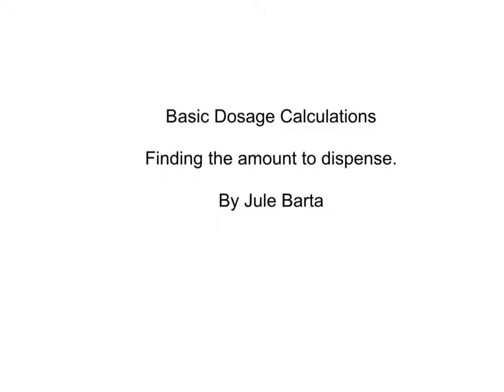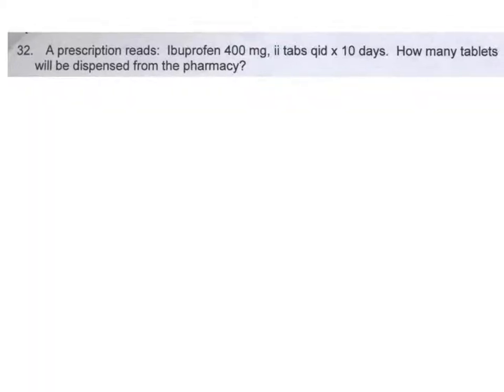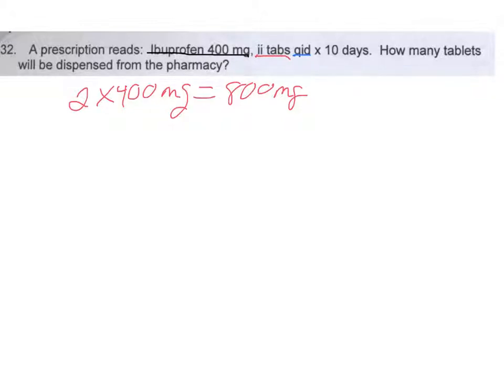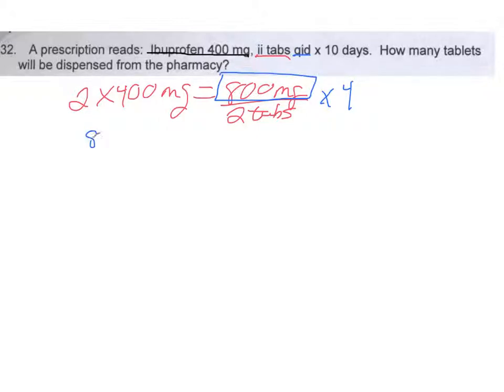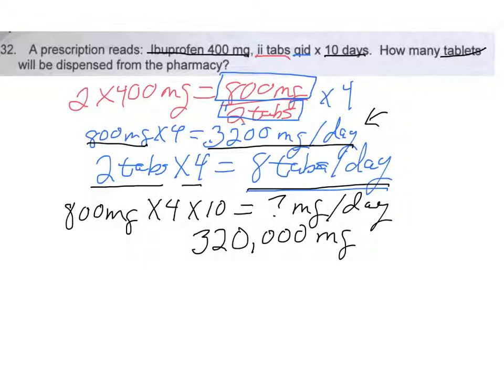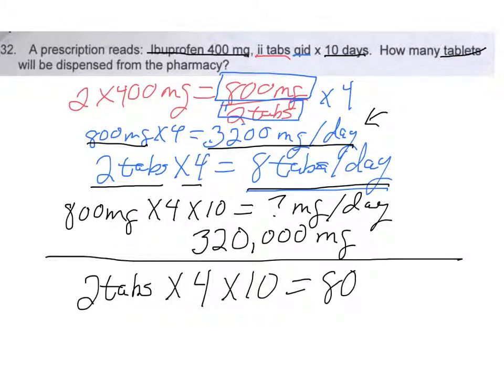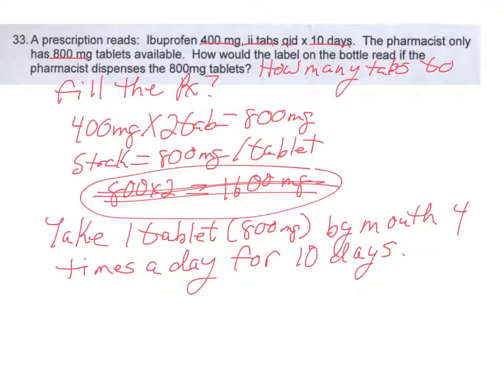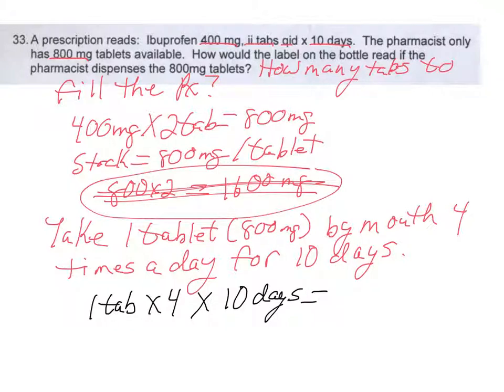Dosage Calculations - Amount to Dispense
Pharmacy Math tutorial showing how to do basic dosage calculations to find the amount to dispense in order to fill a prescription.